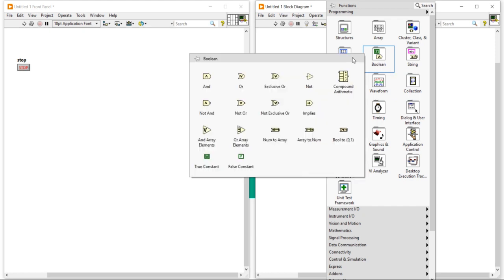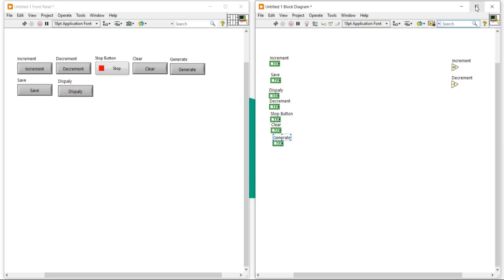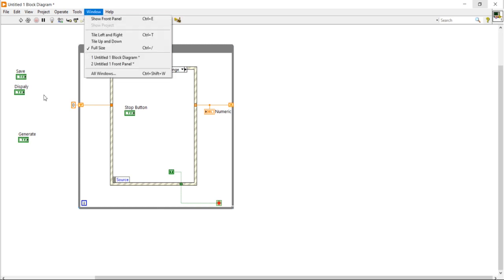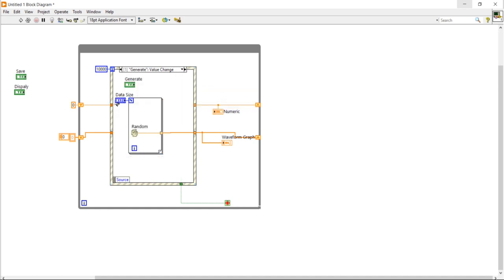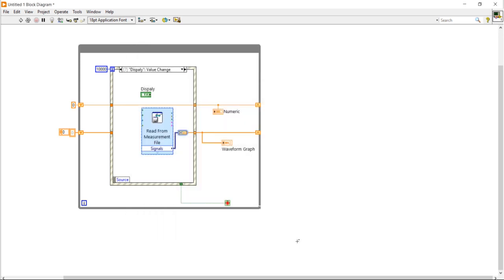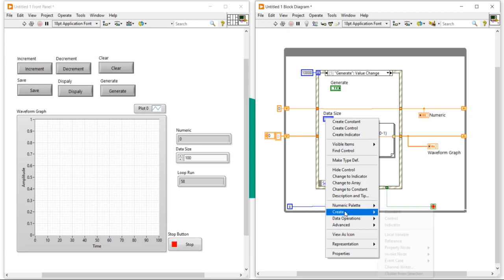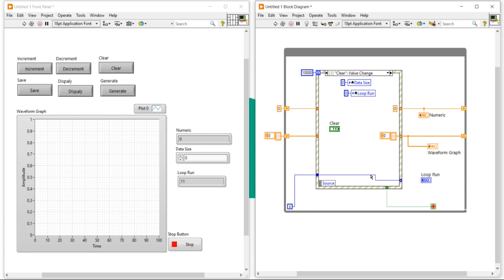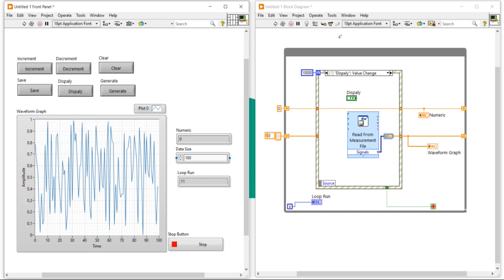LabVIEW Tutorial-19 | Event Programming